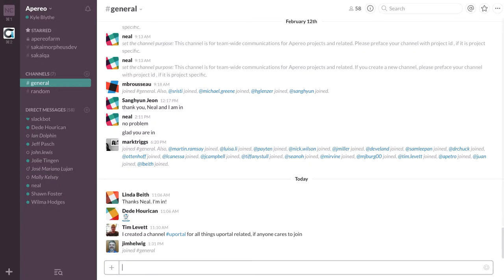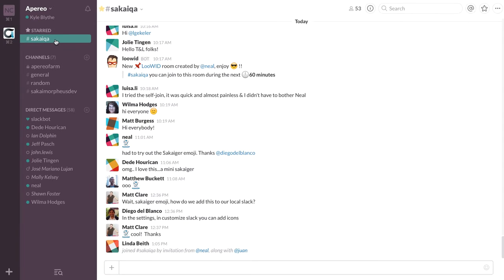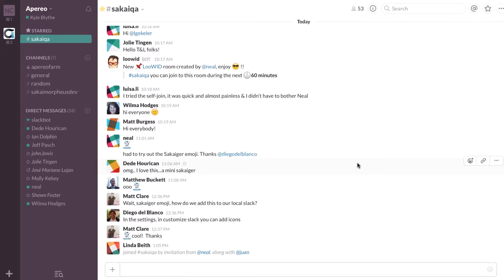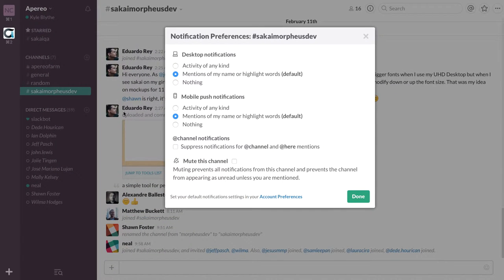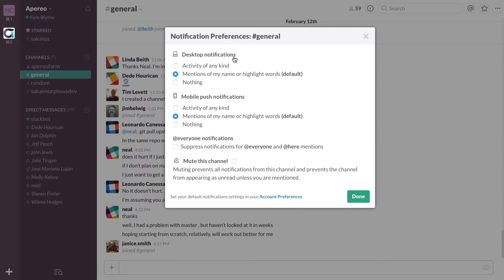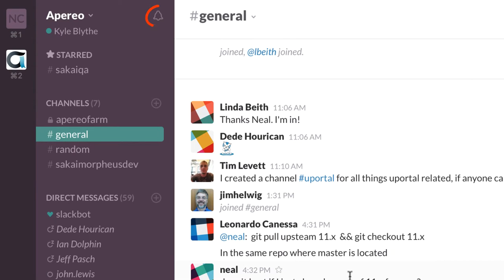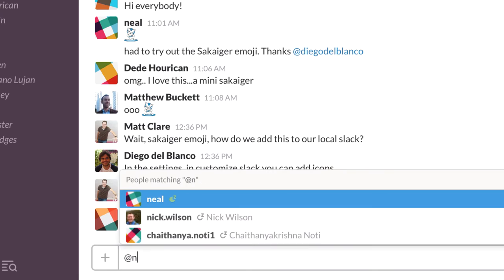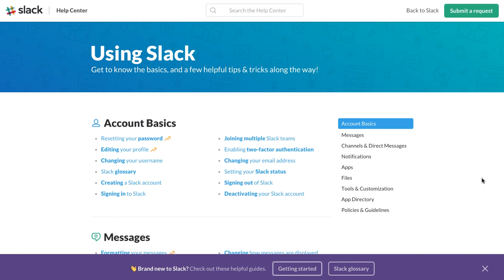Slack basics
This video covers some of the basics in Slack, as well as helpful tips for managing notifications and sending announcements.